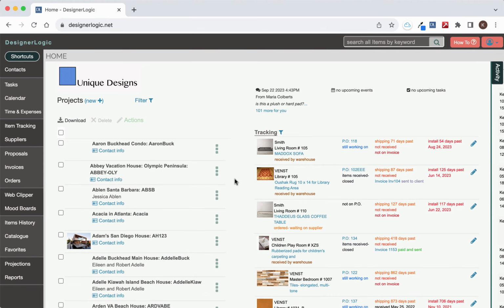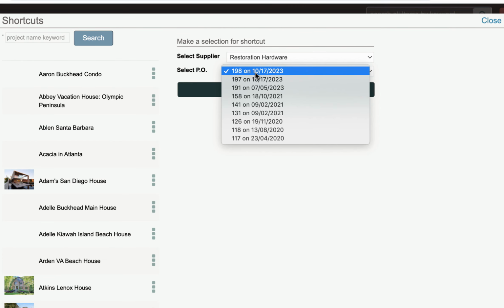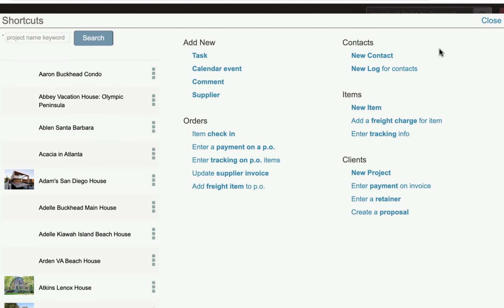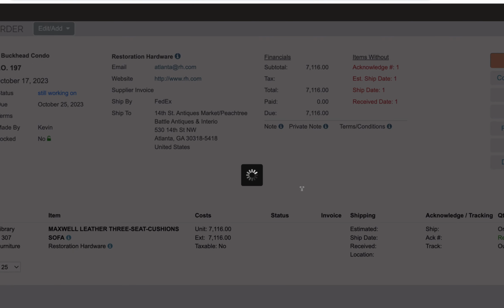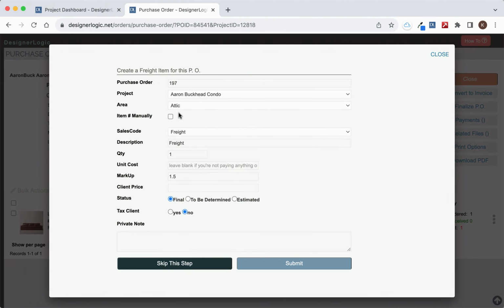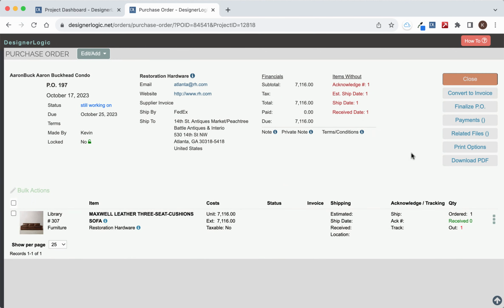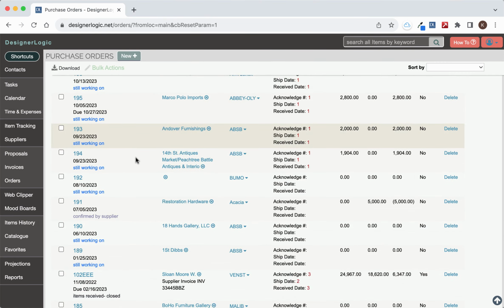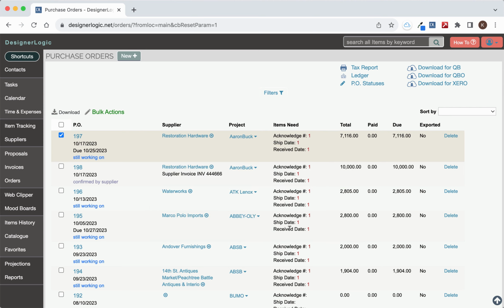DesignerLogic: supplier invoice, log payment, update purchase order status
Interior design project management tutorial showing how to log in a supplier's own invoice on a purchase order and update its status, as well as log a payment to the supplier.